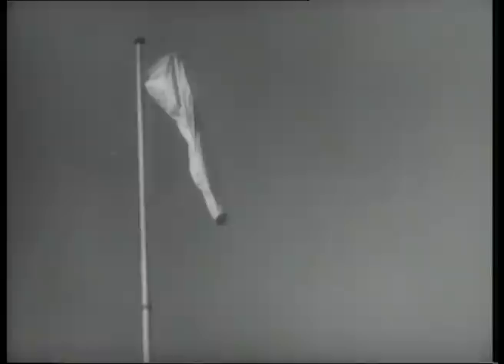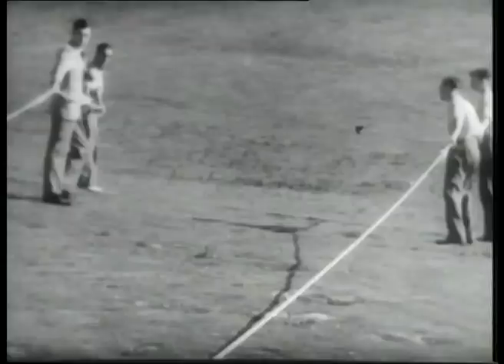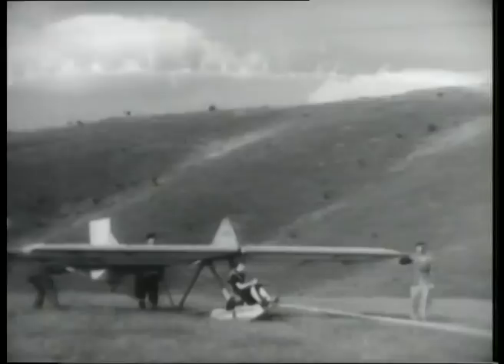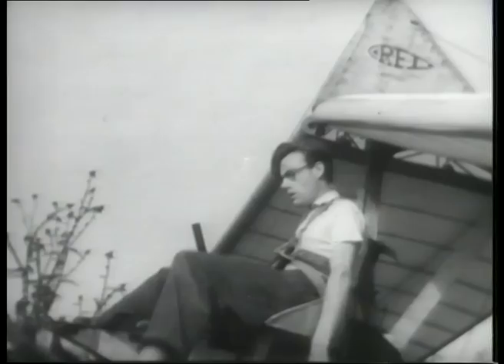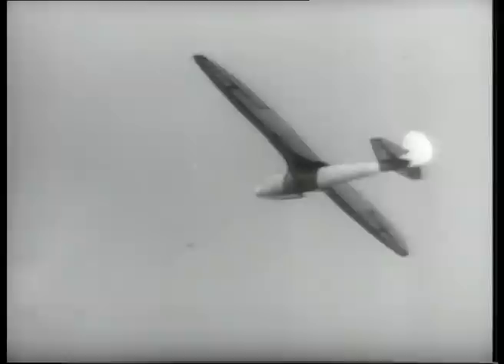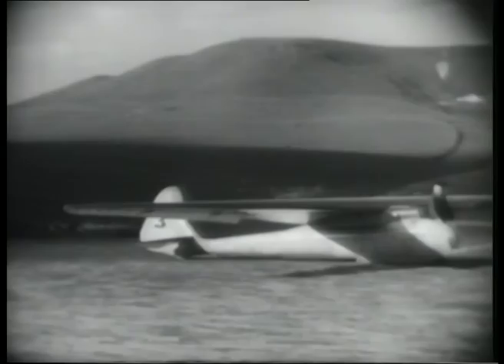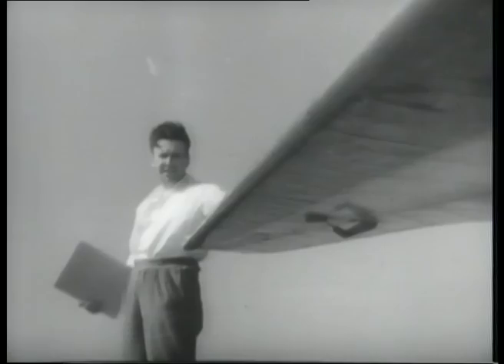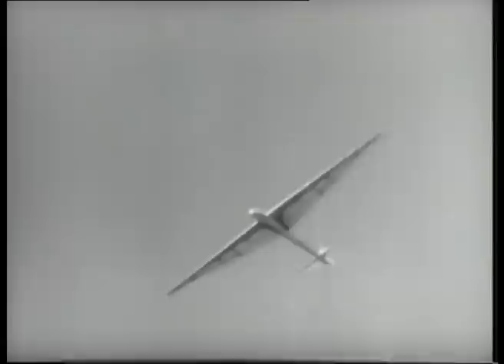Prelude To Flight | Shell Historical Film Archive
Explore humanity’s timeless dream of winged flight in this documentary from 1938. While airplanes have conquered the skies, their roar has overshadowed the sheer beauty of soaring. Yet the human spirit persists, seeking escape on the wings of the wind through the adventure of gliding flight.

Venture into the world of flying clubs, where ground hoppers take their first short hops in sailplanes and gliders over level ground. Beginners learn to handle controls and land safely, while more experienced fliers are catapulted by elastic ropes or launched like kites.

Shell’s surprising and captivating Historic Film Archive dates from 1934 and covers a rich mix of topics from technology, science and engineering to craftsmanship, motorsport and travelogue.

The Shell Film Unit, responsible for the content, was a highly celebrated part of Britain’s Documentary Movement.  Key figures from that movement were involved, including:  Jack Beddington, Edgar Anstey, Arthur Elton, John Grierson, Kay Mander, Stuart Legg and Douglas Gordon.

Its films were wide reaching, often screened in cinemas and through the non-theatric film distribution circuit, which brought film to educational establishments and organisations across the UK.  While many films covered technological themes related to Shell’s activities, others were entirely unrelated and served purely to educate the general public.

As Shell innovated in technologies that would provide oil and gas products for the world, the Shell Film Unit also innovated in the technological advancement of film, incorporating graphics and different forms of animation as early as the 1930s.

During WW2 the Shell Film Unit was co-opted into war effort, making films for the Ministry of Information’s film division.  Its prowess in technological documentary suited the MoI’s need for technical training films.

While the name and the medium has changed many times over the years, the documentary tradition lives on at Shell.  Its contemporary film team is part of Shell’s multi-disciplinary in-house agency, Creative Solutions.  It continues making award-winning factual content that informs and educates the public, now usually released on social media platforms.